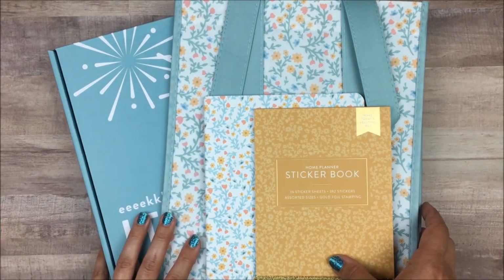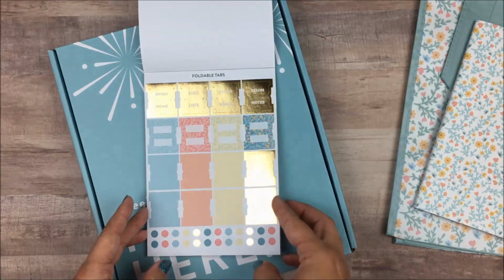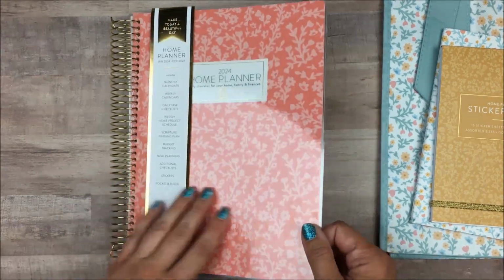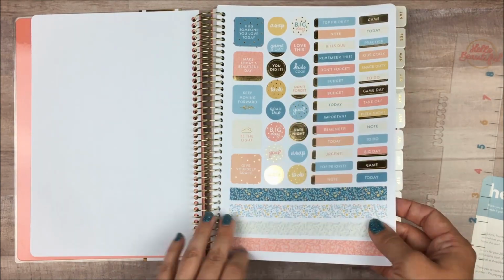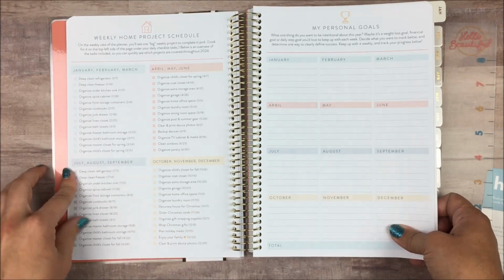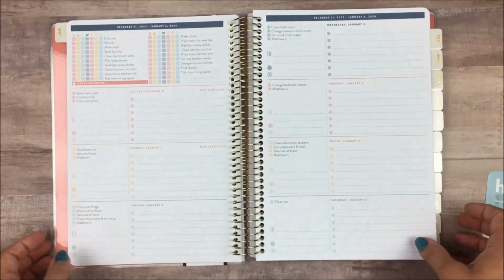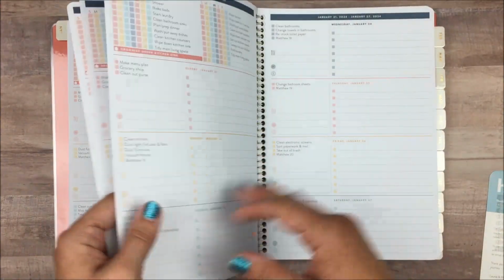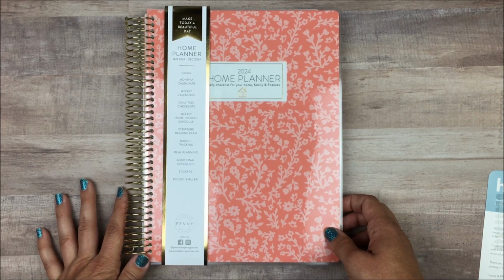NEW 2024 PASSIONATE PENNY PINCHER HOME PLANNER | The Best Cleaning Routine Planner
We are less than a week away from the launch of the new 2024 Passionate Penny Pincher Home Planner (or PPP Planner)!

See all the details of this amazing planner with a built in cleaning routine & home maintenance tasks that makes managing your home easy!

Links to more of the new products are below.

xo, Lauren

::PRODUCTS MENTIONED::

I received the new 2024 planner and accessories in this video for free from Passionate Penny Pincher. I will always give my honest opinion and would never promote any product that I don't love!

This is a planner review of the new 2024 passionate penny pincher home planner. It is the ultimate cleaning and home maintenance planner for moms and parents. Also known as the PPP planner, this 2024 home planner will help you create a cleaning routine.